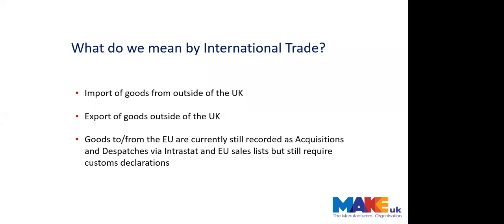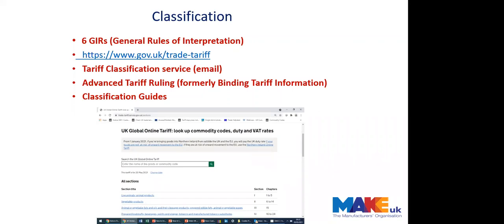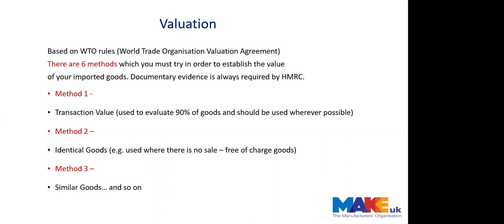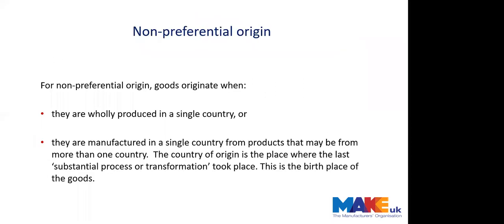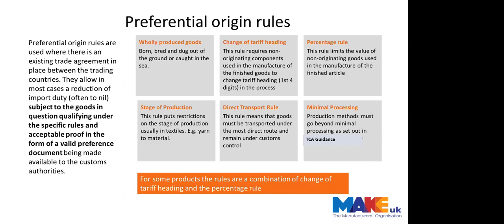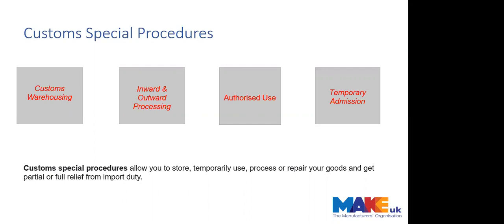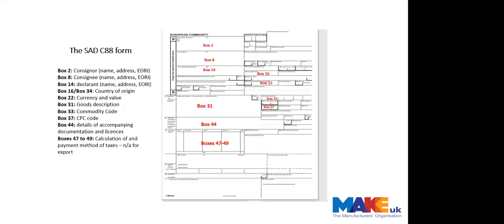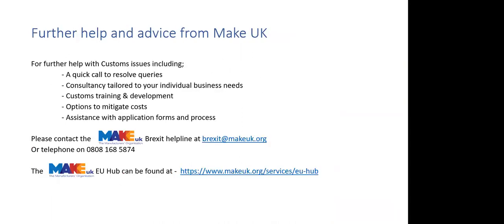Make UK: Customs compliance – where is your risk financially?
An overview of how the new customs rules for trading between the UK and the EU could leave you at risk of HMRC compliance breaches.

Who Are Make UK?
Make UK champions and celebrates British manufacturing and manufacturers. Together, we build a platform for the evolution of UK manufacturing.